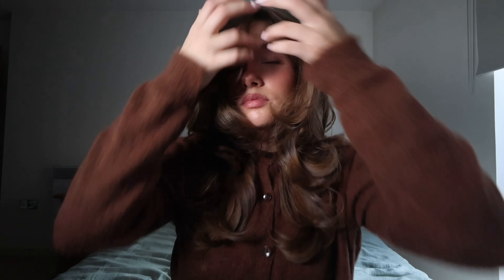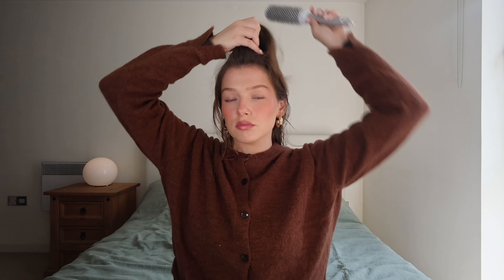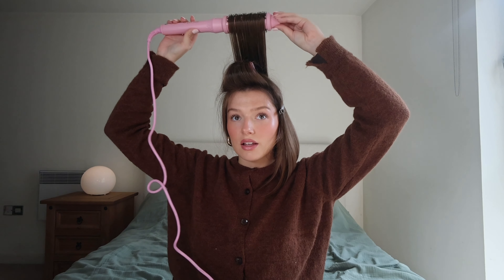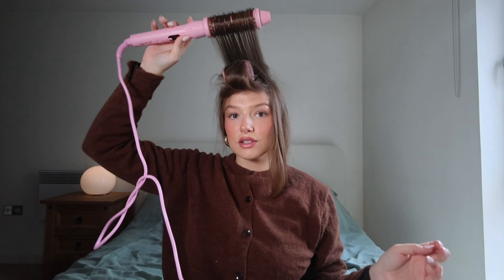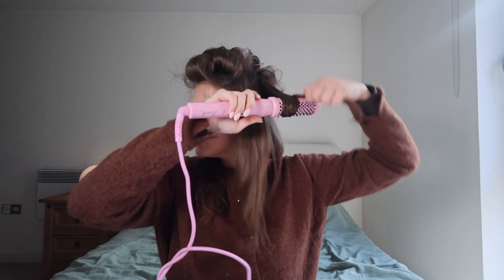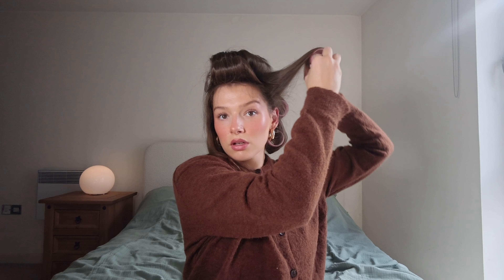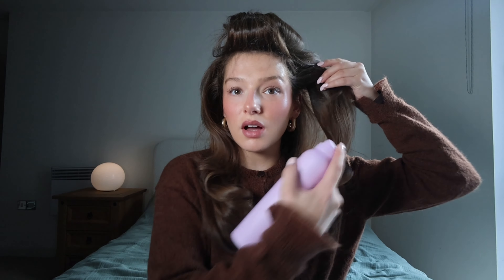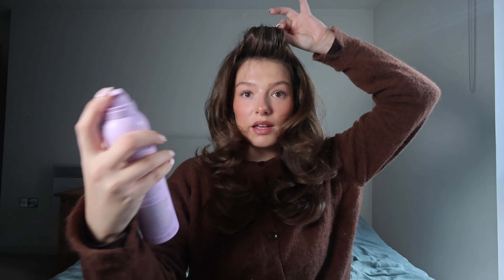bombshell blowout tutorial | thermal brush tutorial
hi my loves !!! here’s my super easy, in-depth 90’s supermodel blowdry tutorial using a thermal brush and velcro rollers. let me know what other methods you want me to film & i hope you enjoy 🫶🏻⭐️🎀

i thought color wow was a heat protectant but after researching I dont think it is 🥲 so make sure you use some before !

round brush - Olivia Garden Expert Blowout Speed – White & Grey - 35 - Ceramic Coated Round Brush with Extra Long Barrel for 25% Faster Blowouts

coco and eve leave in conditoner